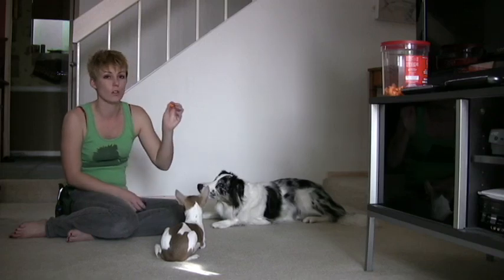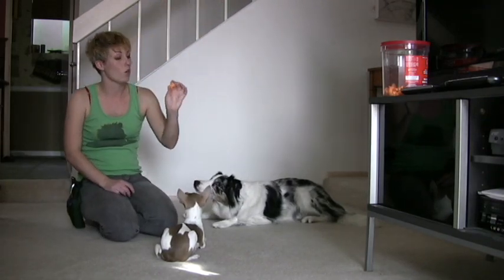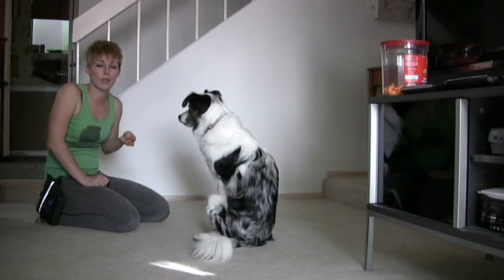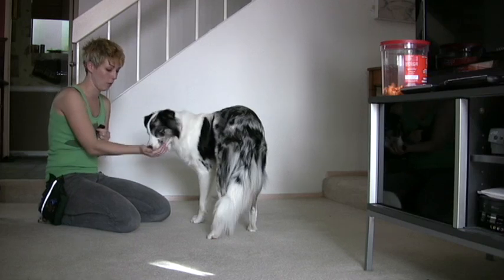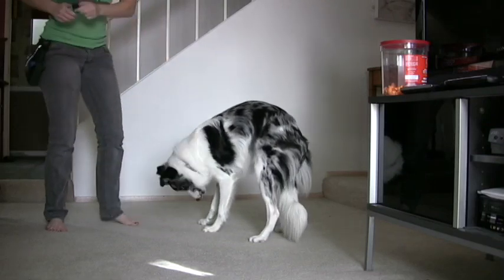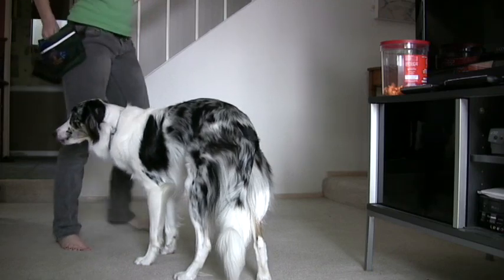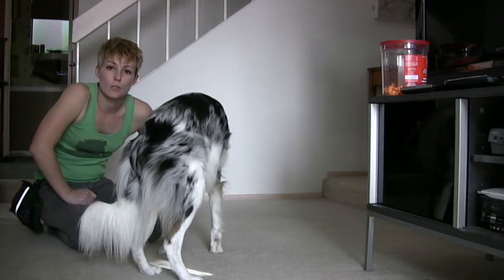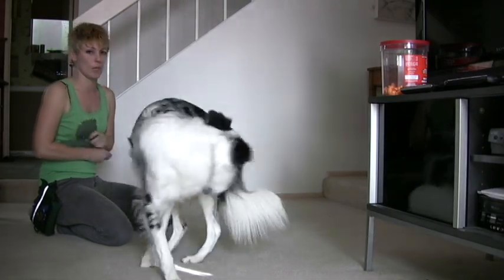Dog training Tutorial: Fading a Lure (while teaching SPIN)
This is a quick how to video I made for a youtube user who said they were having trouble getting rid of the lure.  I hope to make a more in depth video on this subject. As well as how to ween off of treats as well.  But for now here is my Dog training tip of the day. I created the video immediately after having the idea to make it, so I used my own dogs, it would have been great to have used a puppy.  I encourage other dog trainers out there to make How to videos on how to fade a lure when training with food, because it is information that is very important to stop training enthusiasts from getting stuck down the road

Quick tips when using a lure:

1 Get RID of the lure as soon as you can! The goal is within 3 trials.

2  If you don't have a clicker use a very short word like "yes!" or "yep!"

3 Always make it harder and harder, don't get stuck at the same level of criteria

4 If you go to far to quickly you can always go back a step

5 If your dog is not following the lure, get a smellier lure- real meat!

Dog training clicker training training with food how to train a dog how to train a puppy how to get rid of a lure how to stop having food in your hand how to get rid of the food in your hand when training a dog dog how to get the focus off of the treat and onto WORKING for the reinforcement how to use treats when training how to use food when training cool tricks How to teach spin how to teach a dog to spin in a circle how to teach a dog to twirl